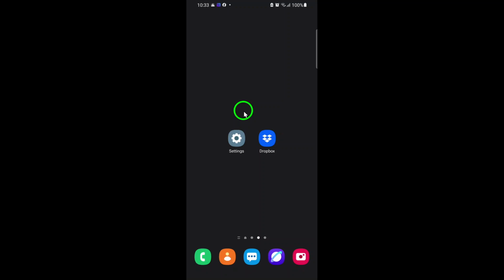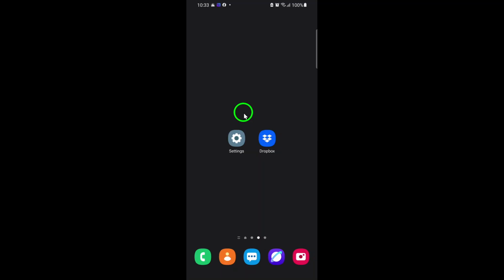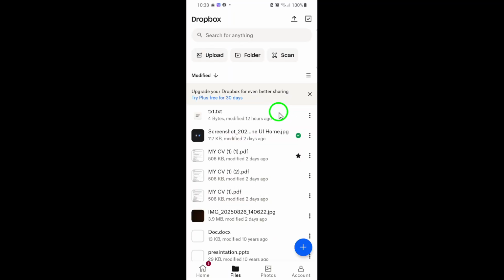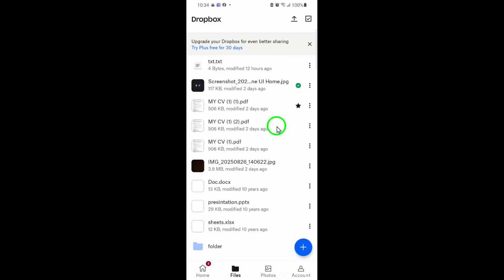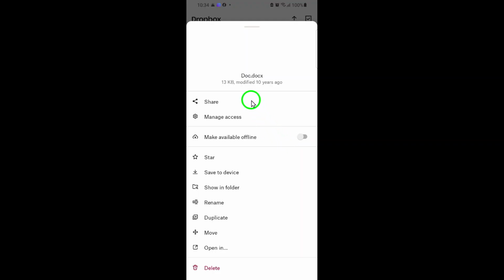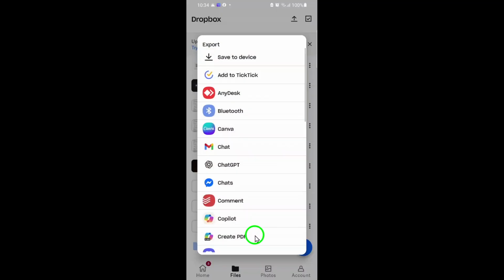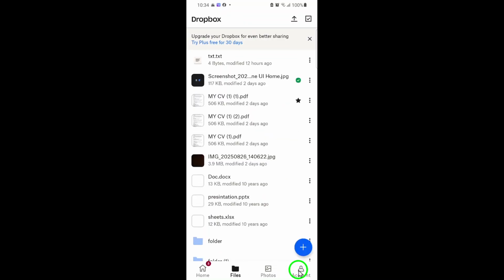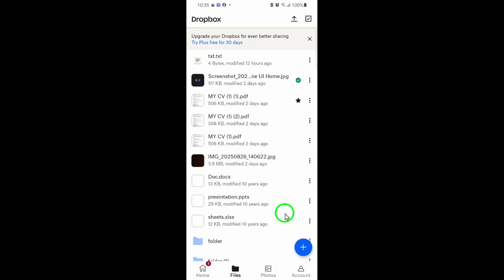How To Export Word File From Dropbox On Mobile (Updated)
Learn how to export a Word file from Dropbox on your mobile device quickly and easily. This updated guide shows you the simplest steps to share or save your document to your preferred destination in just a few taps. Whether for work, school, or personal use, exporting files from Dropbox has never been more straightforward.

1. Open the Dropbox app on your phone

2. Tap the Files tab at the bottom

3. Tap the three dots next to the Word file you want to share

4. Tap Share

5. Tap on Export

6. Choose the destination and confirm-

Chapters:
00:00 Intro
00:12 Soultion
01:05 Outro